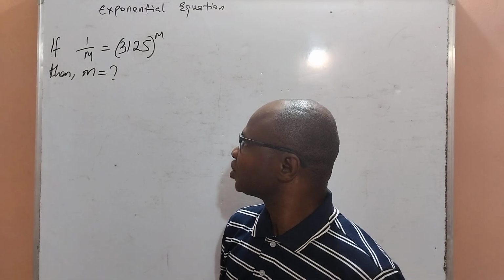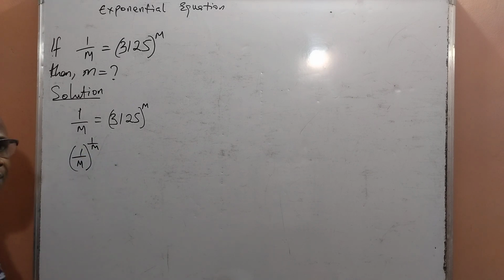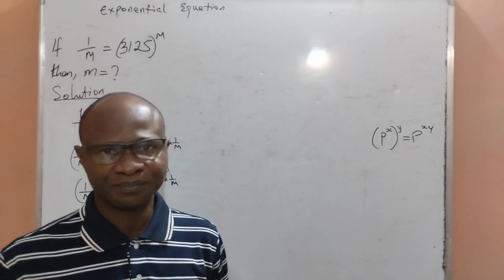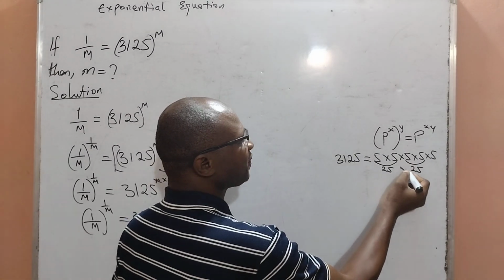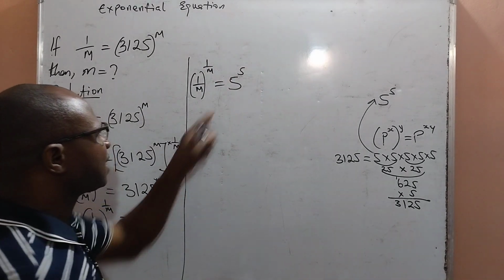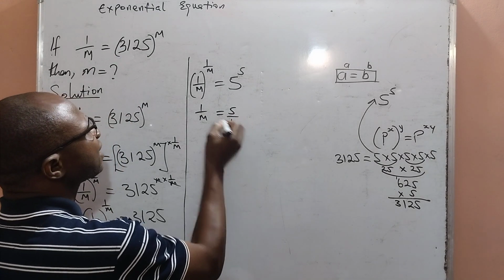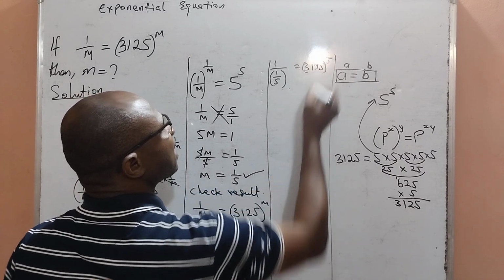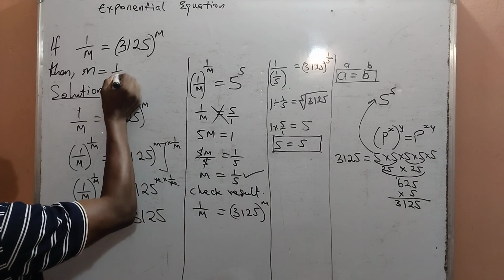Maths Olympiad Question || The Simple Maths Trick You Should Learn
If (1/m) = (3125)^m, then what's m?